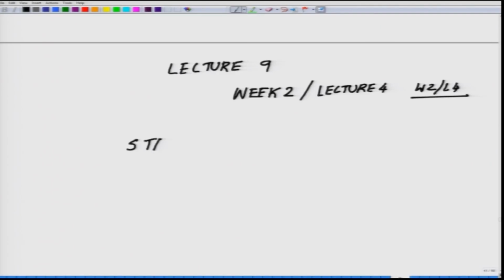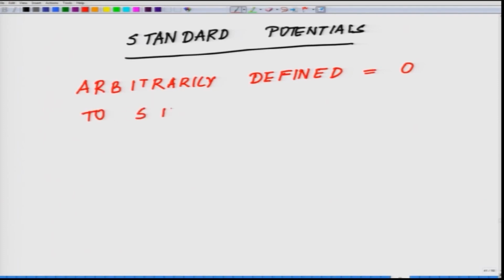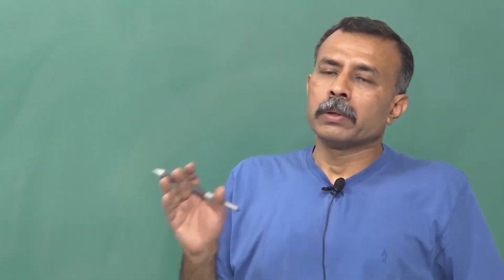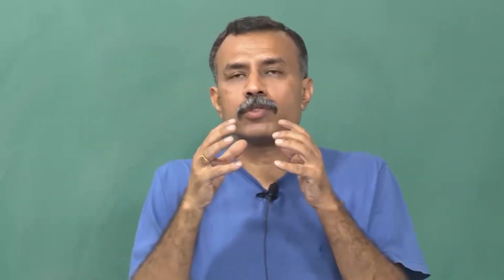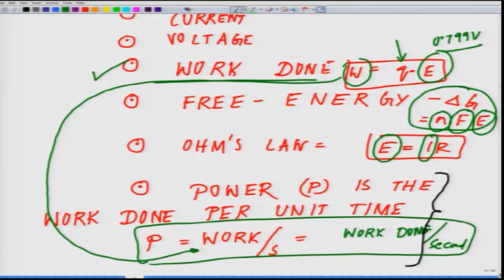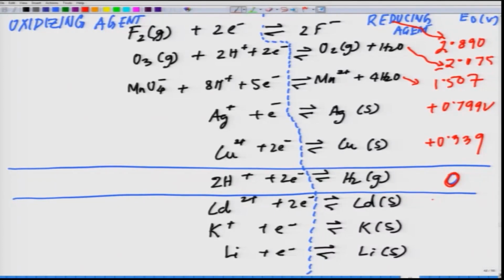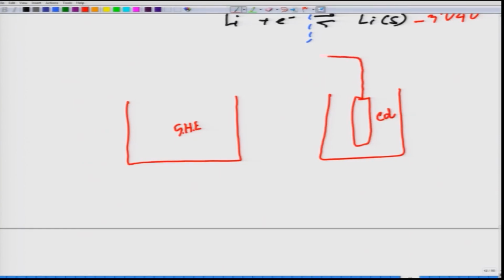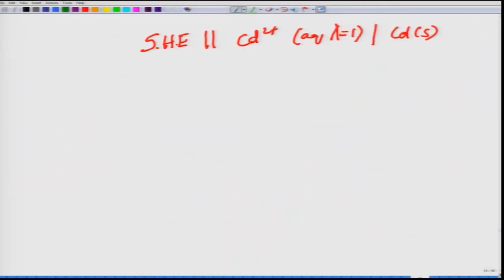Lecture-09: Standard Potentials-III